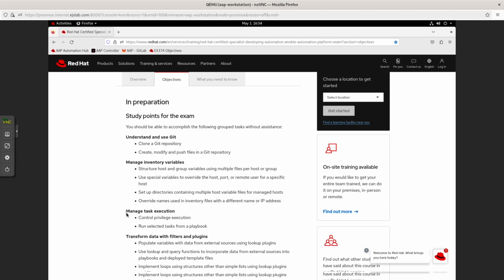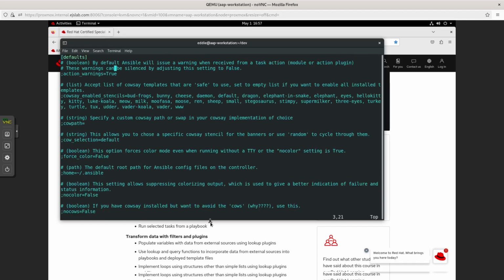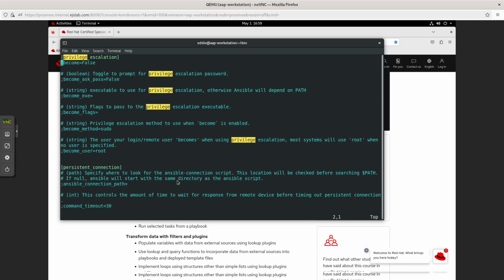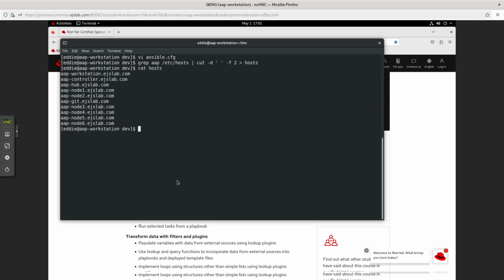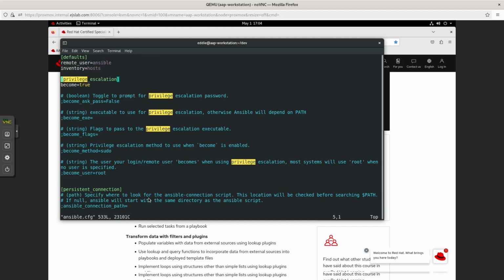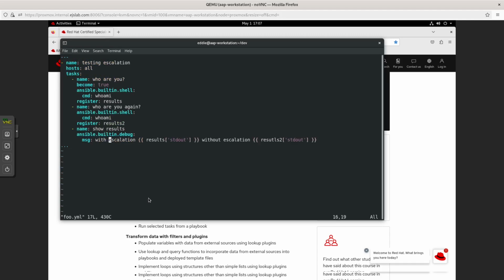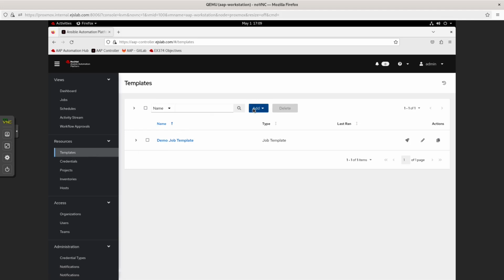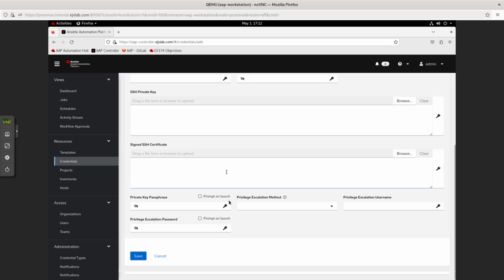Red Hat EX374 Practice Session: Control privilege execution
Practice session focusing on privilege escalation.